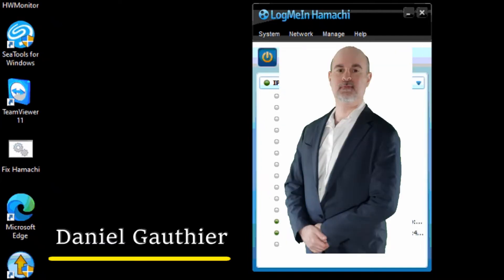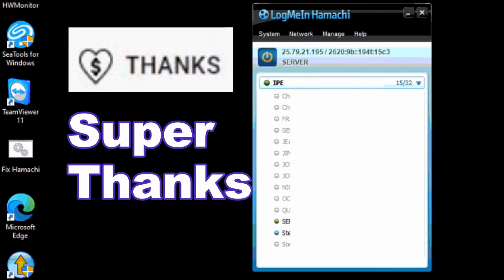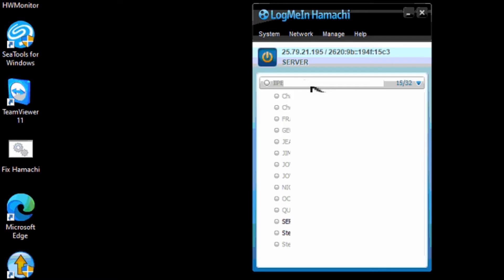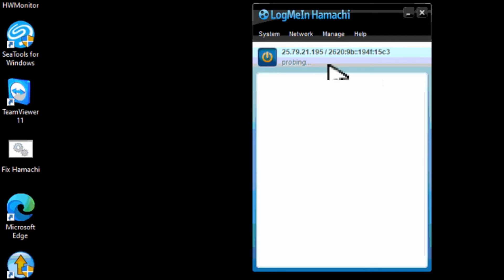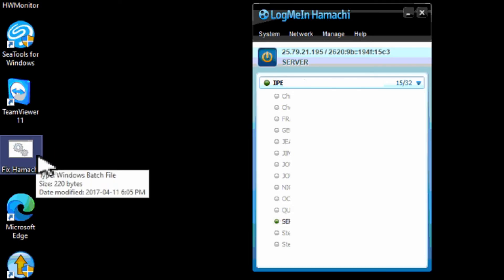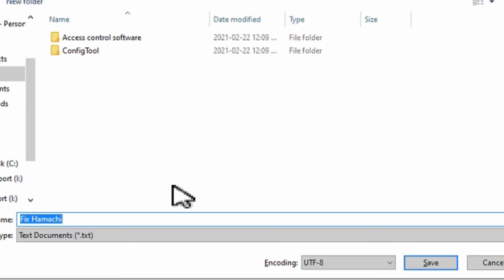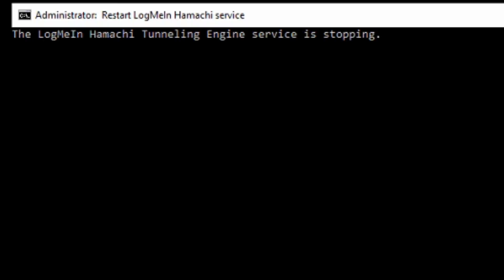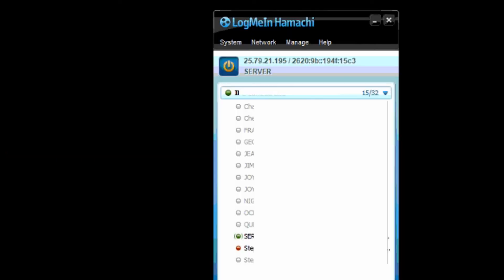Logmein Hamachi Fix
If you are having a problem with Logmein Hamachi VPN, I have a few possible fixes for you here.

CHAPTERS
0:00 Intro
0:30 Issue 1
1:01 Issue 2
1:34 Batch file

THE CODE:
@echo off
title Restart LogMeIn Hamachi service
net stop Hamachi2Svc
echo Press ENTER to start the service
pause
net start Hamachi2Svc
echo The service has been restarted. Press any key to close this window.
pause